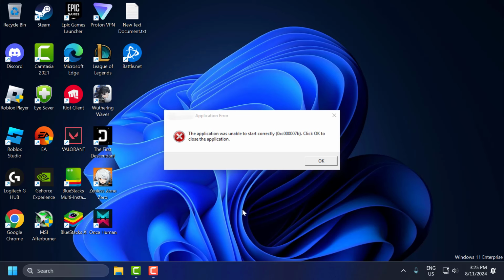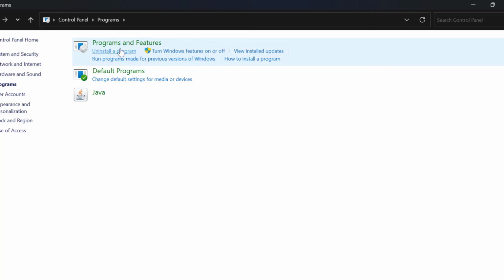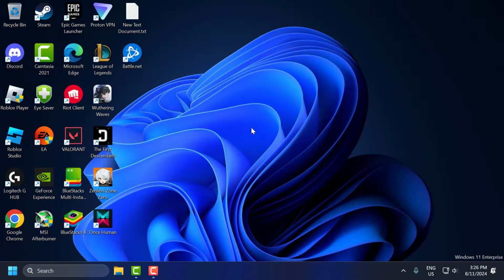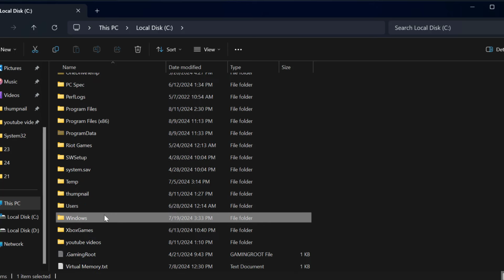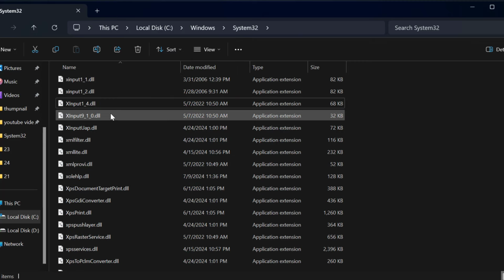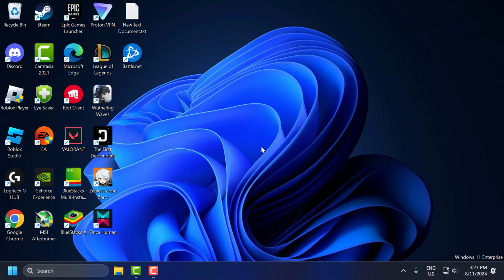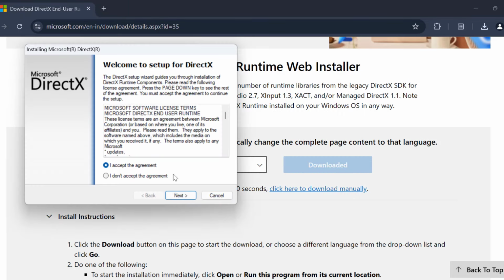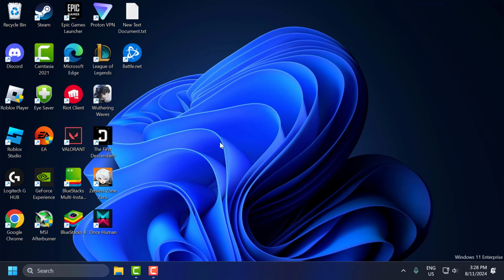Fix the Application Was Unable to Start Correctly (0xc000007b). Click Ok to Close the Application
The error "The application was unable to start correctly (0xc000007b)" typically occurs due to issues with missing or corrupted system files, incompatible software, or conflicts between 32-bit and 64-bit applications. This guide provides detailed steps to troubleshoot and fix the error, including reinstalling necessary system files, updating drivers, and repairing or reinstalling the affected application.

00:00 Intro
00:15 Solution 1
01:00 Solution 2

In This Video:
application error the application was unable to start correctly (0xc000007b). click ok to close the application